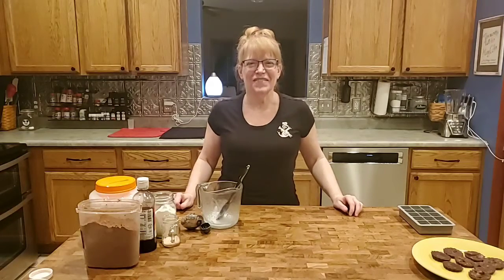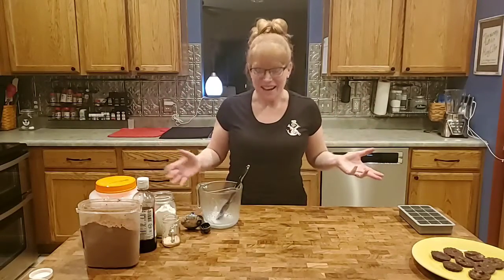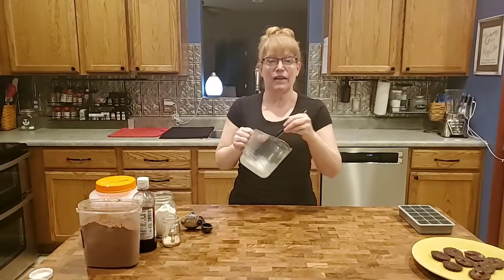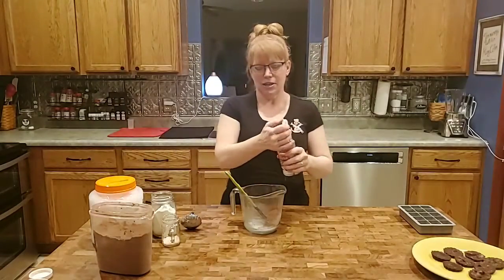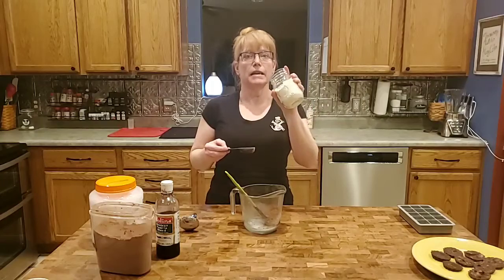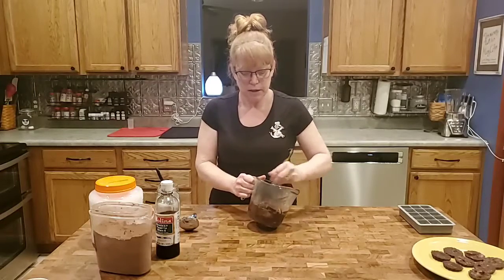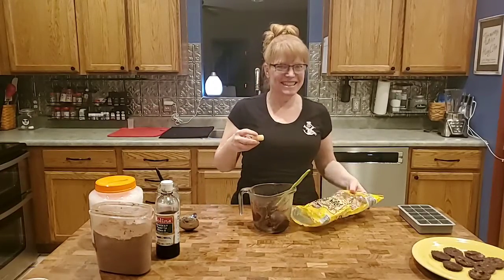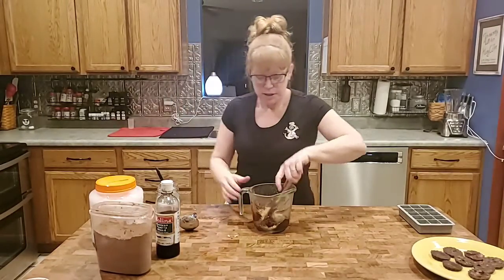Skinny Crunch Chocolate! ❤️ 🍫Sugar-Free, Low-carb, KetoApril 23, 2020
These are so good! You can have a candy bar - that's good for you - in 15 minutes!!
½ Cup Coconut Oil, Softened
¼ Cup Cocoa Powder
3-4 Tablespoons Gentle Sweet
A few Pork Rinds, crushed
Mix everything but the pork rinds until well combined. Stir in the pork rinds. Freeze until firm.
These were gone within 60 seconds of stopping the video! Crazy good!!